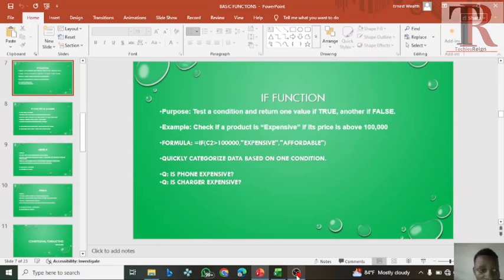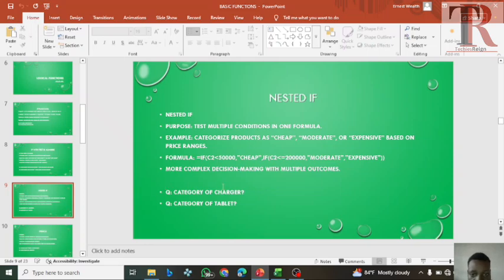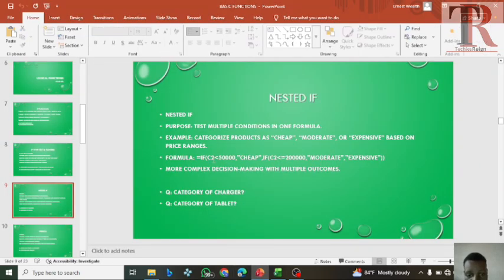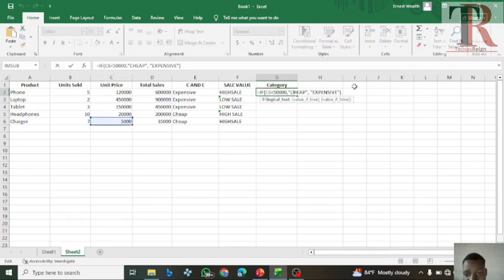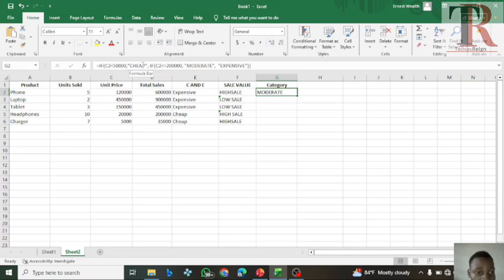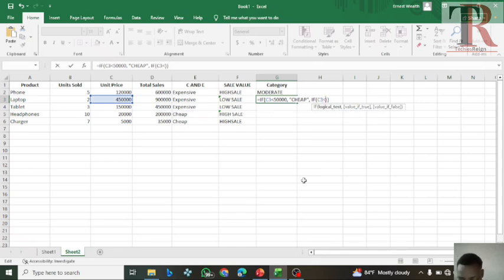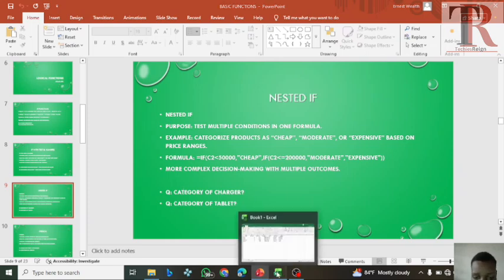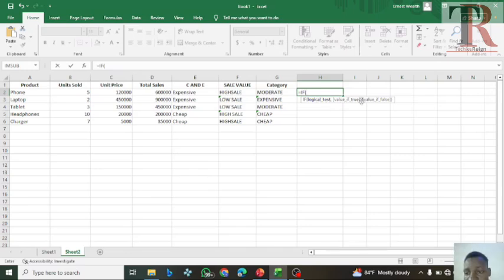EXCEL LOGICAL FUNCTIONS 3